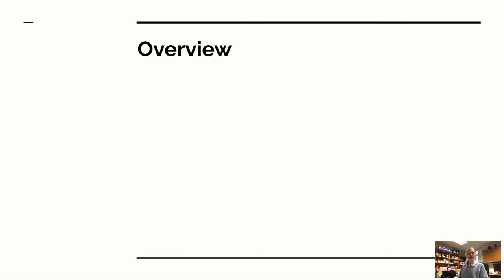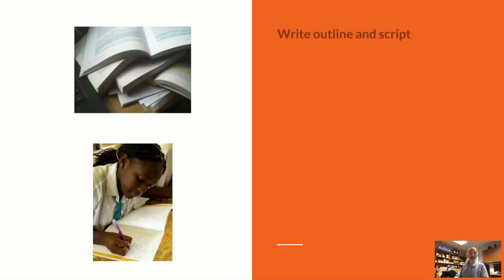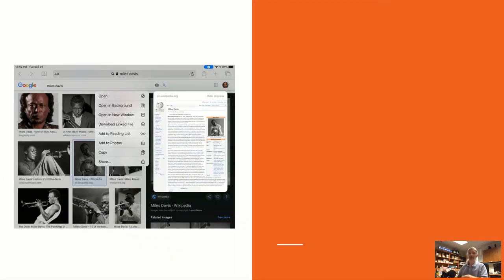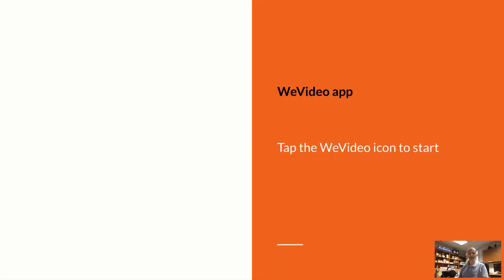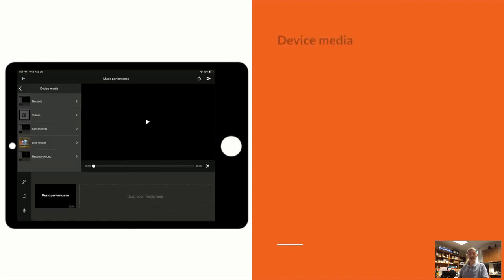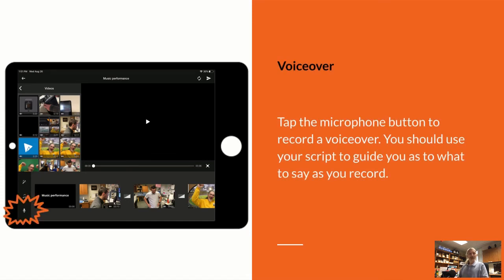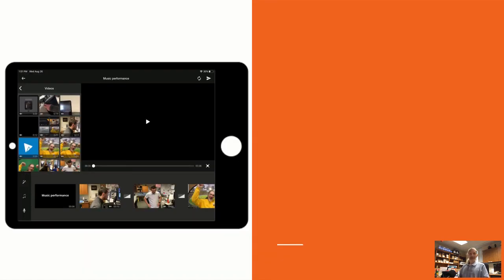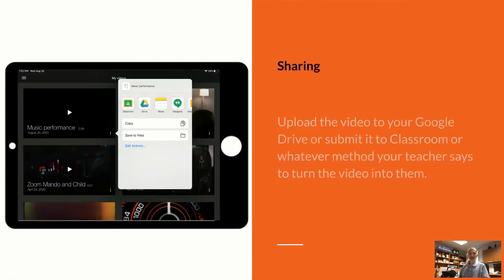Documentary Filmmaking With WeVideo on iOS